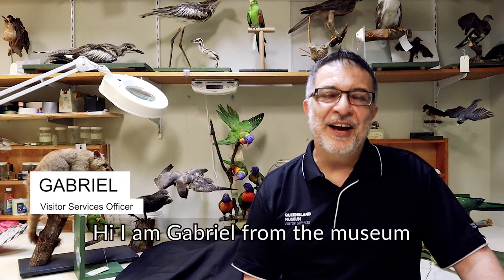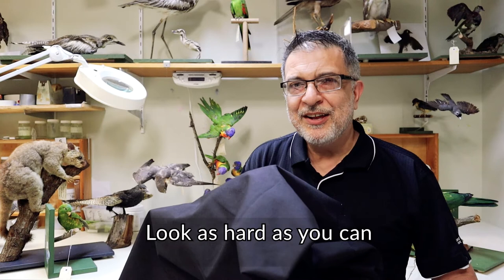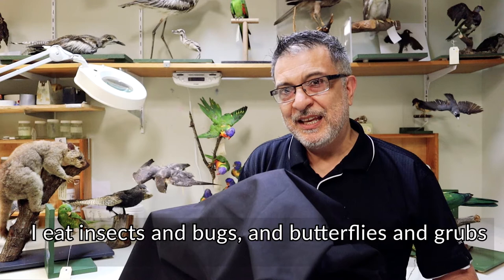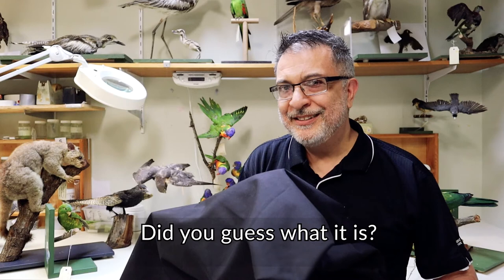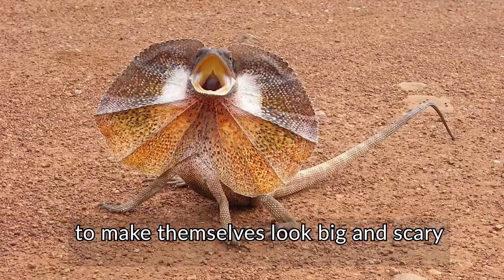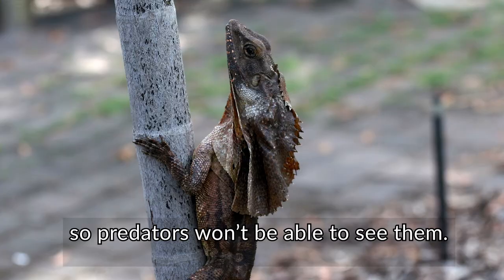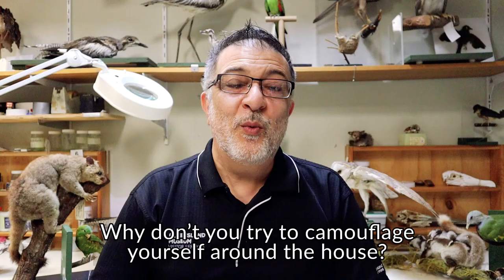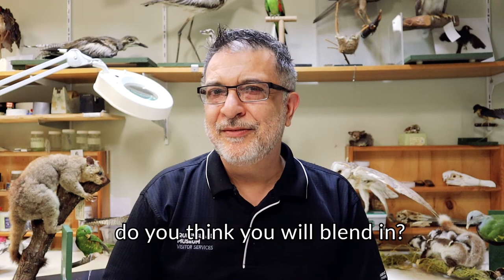Little Learners | Frilled-neck lizard | Queensland Museum Network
One of the flashiest reptiles around, yet who is excellent at blending in. Can you guess who Gabriel will reveal today?

Image credits:
Eric Kilby, Stephen Michael Barnett | Flickr
Frilled-neck lizard | Wikipedia Creative Comms 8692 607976